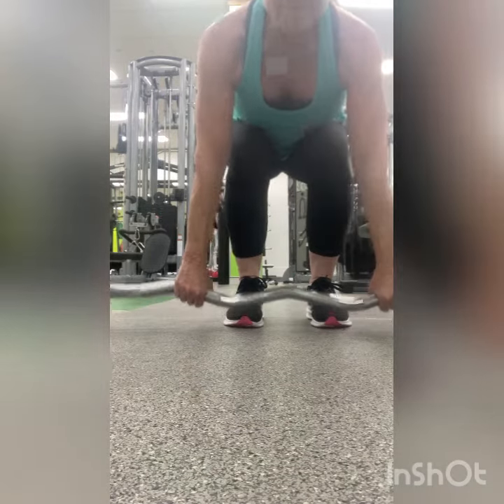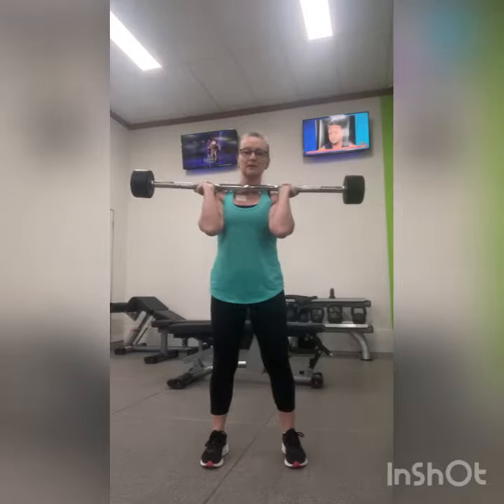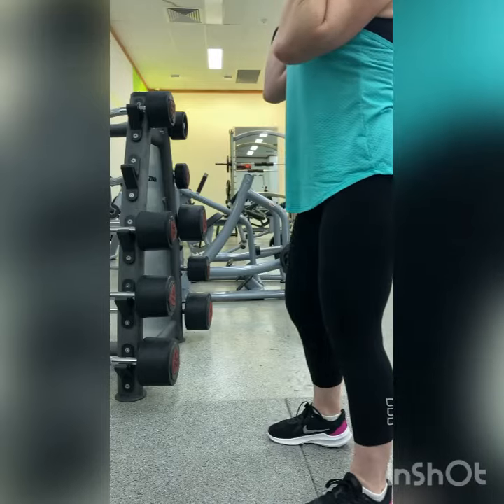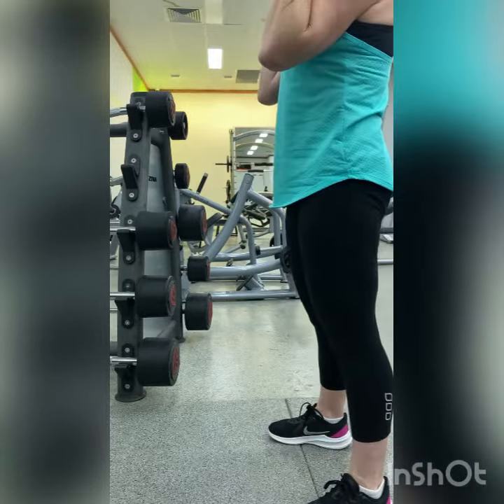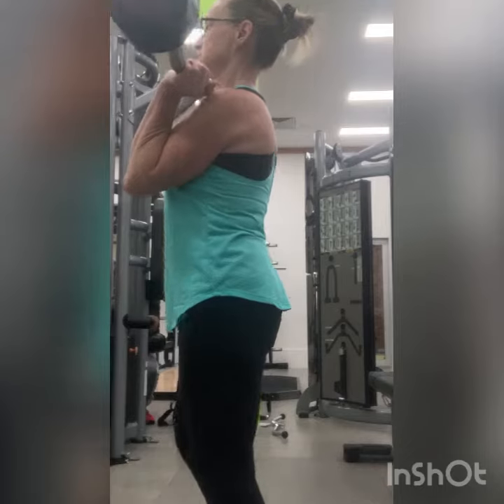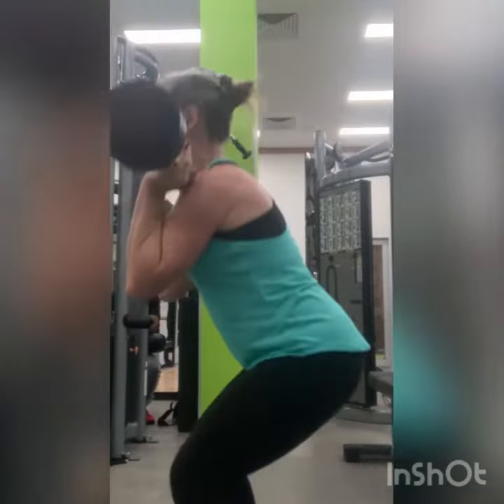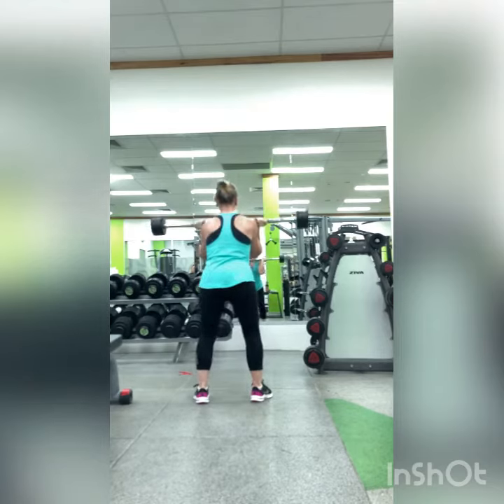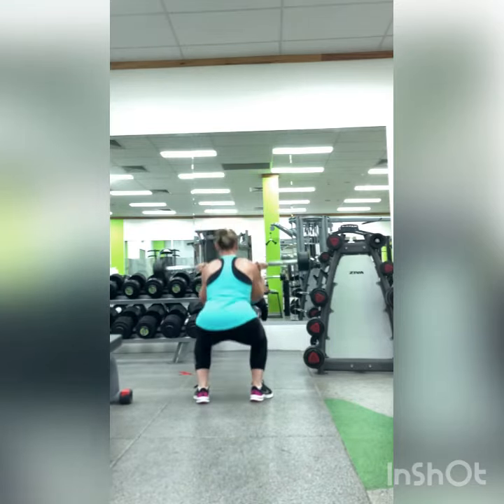Front Squats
The front squat is a great compound exercise, targeting mostly the quads, glutes and hamstrings but also the core.  When performing this exercise keep your elbows in a forward position and rest the bar on the front of the shoulders near the front delts.  Come down into the squat position ensuring that your glutes and kness are vertically aligned.  Drive throught the heels to ensure that your glutes and hamstrings power the motion and not the knees.